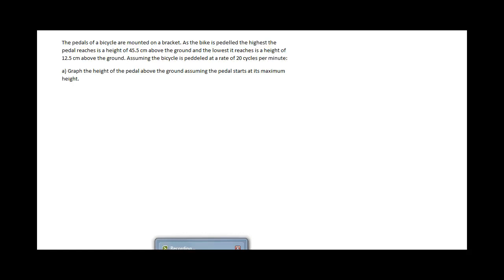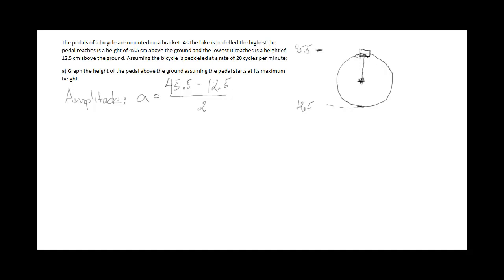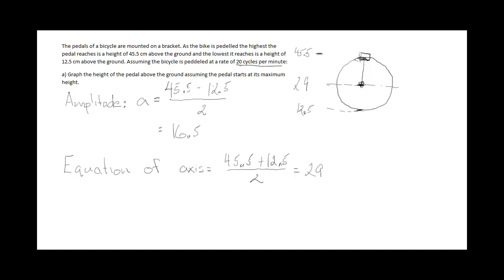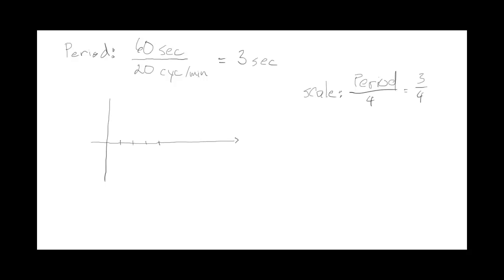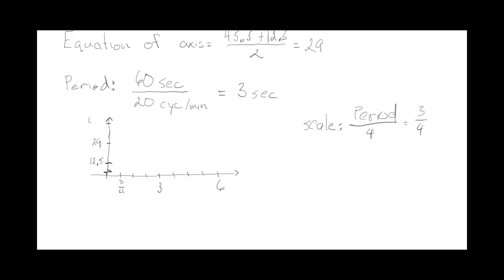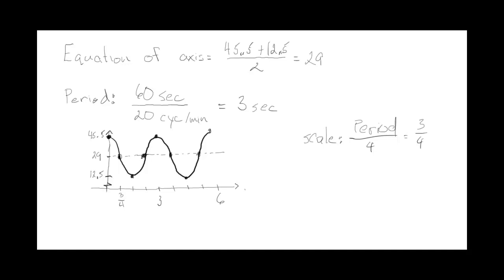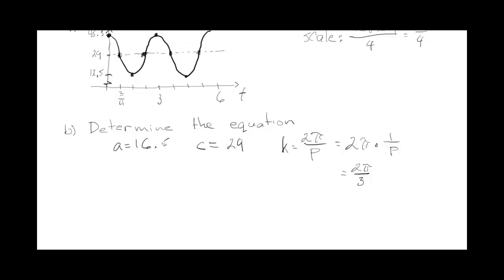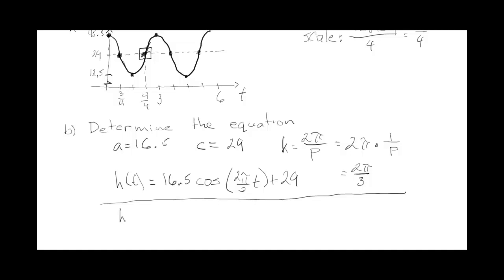Modelling with Periodic Function